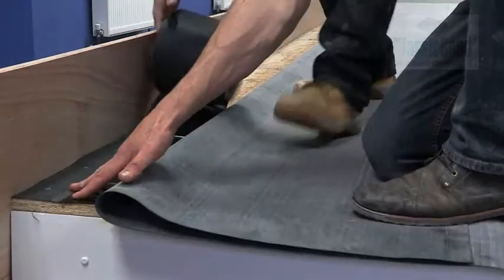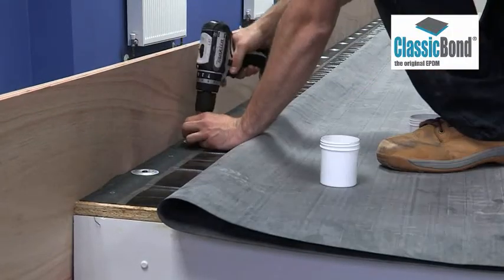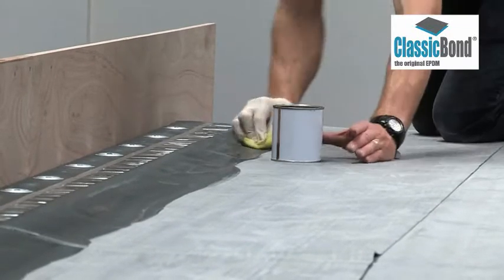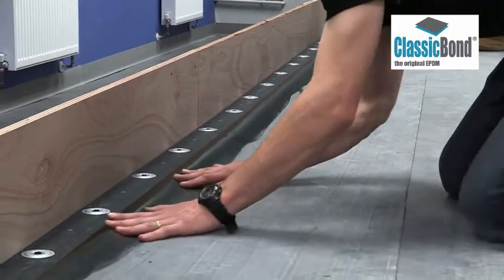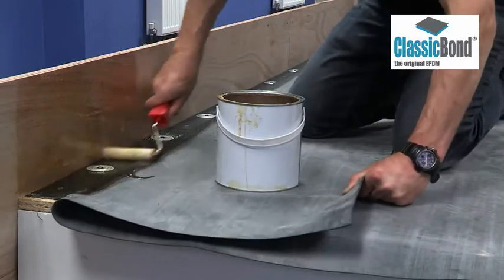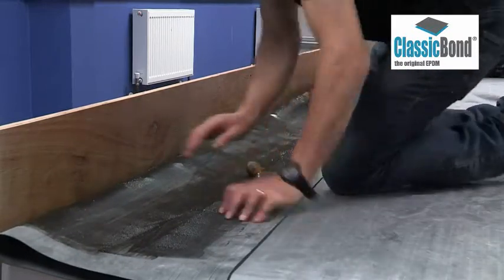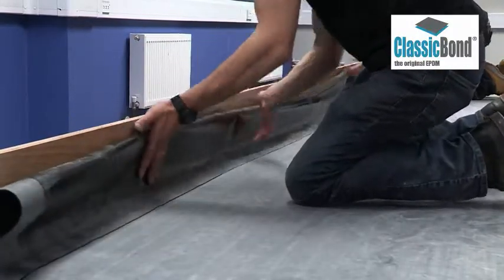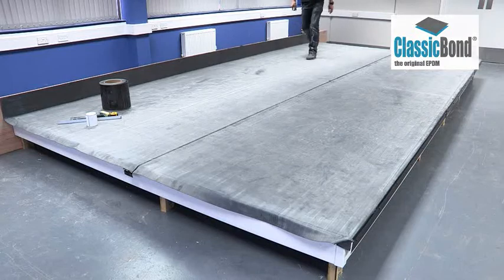Installing ClassicBond ® EPDM to Upstand with RUSS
How to install ClassicBond EPDM with SureEdge trim to a roof with an upstand using RUSS to secure the EPDM membrane.